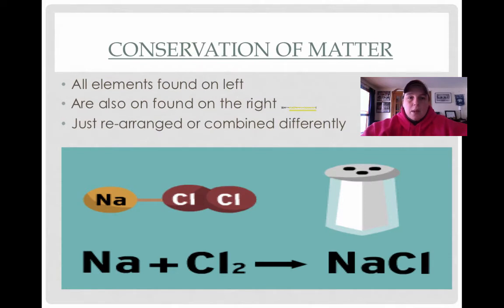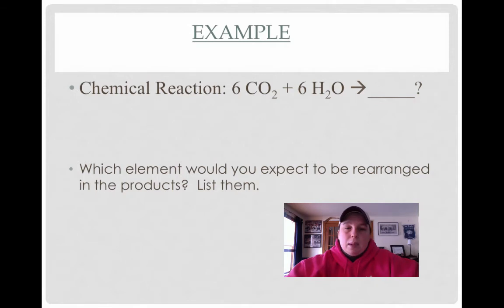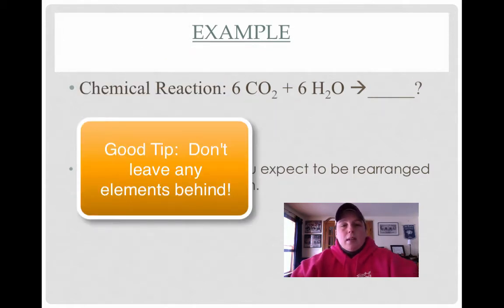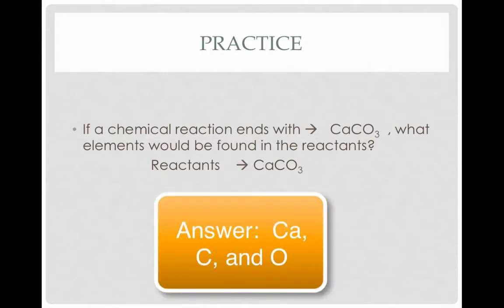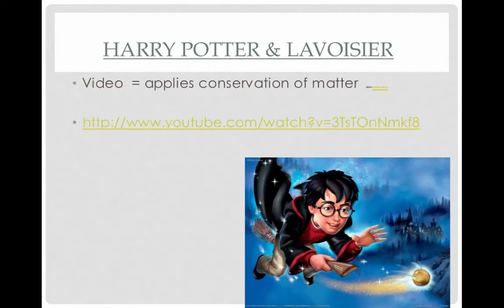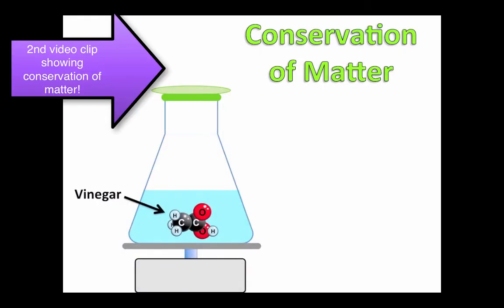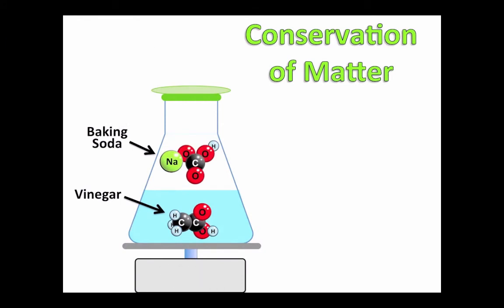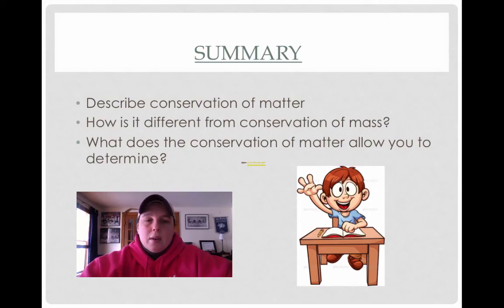video 42 conservation of matter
conservation of matter is discussed